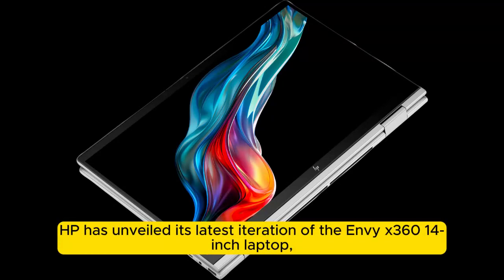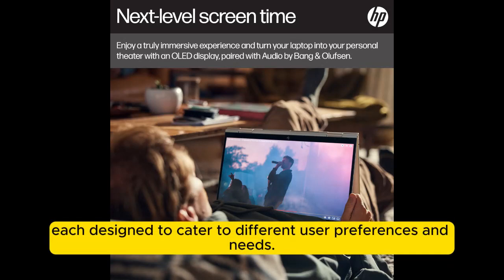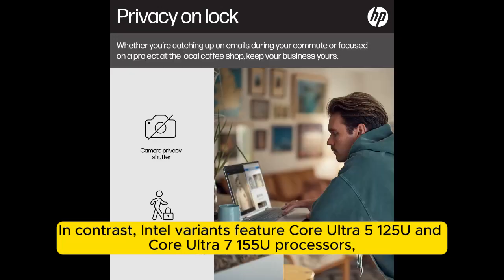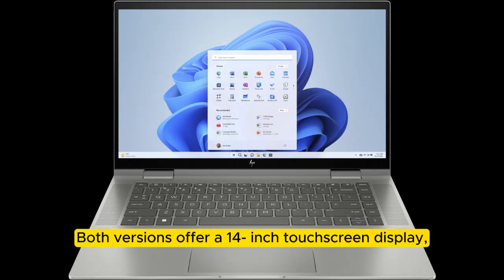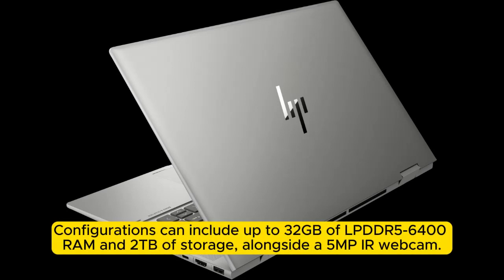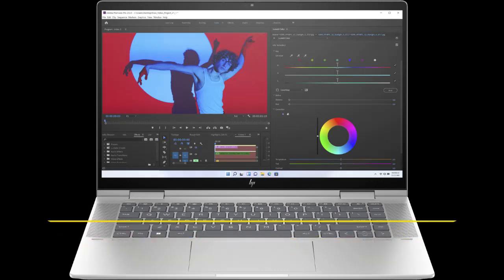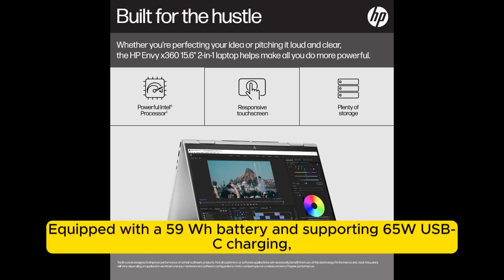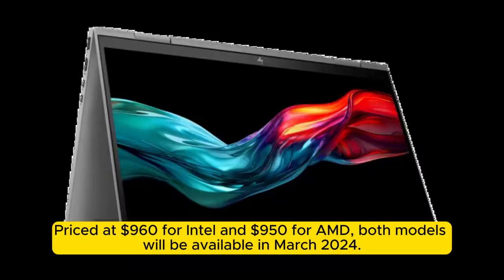HP Envy x360 2024 laptops with the latest Intel & AMD CPUs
Top Amazon Products: Experience the future of computing with the groundbreaking HP Envy x360 2024 laptops, showcasing the latest innovations from both Intel and AMD. These sleek and powerful devices are designed to meet the demands of modern-day multitasking and productivity, delivering an unrivaled computing experience.

Featuring cutting-edge Intel and AMD CPUs, the HP Envy x360 2024 laptops offer blazing-fast performance and seamless multitasking capabilities. Whether you're a professional, a student, or a casual user, these laptops are engineered to exceed your expectations.

With stunning visuals, immersive audio, and unparalleled responsiveness, the HP Envy x360 2024 laptops empower you to tackle any task with ease. From graphic design and video editing to gaming and entertainment, you'll enjoy smooth, lag-free performance every step of the way.

But the innovation doesn't stop there – HP has also incorporated advanced features such as long-lasting battery life, fast-charging technology, and intuitive design elements to enhance your overall user experience.

Don't settle for anything less than the best. Upgrade to the HP Envy x360 2024 laptops today and experience the future of computing in the palm of your hands!
HP Envy  laptops
hp envy laptops
hp envy x360 laptops
hp envy 17 laptops
hp envy 13 laptops
hp envy touchscreen laptops
hp envy 2 in 1 laptops
hp envy desktop laptops
hp envy good laptops
hp envy premium laptops
hp envy
hp envy x360
hp envy move
hp envy 13
hp envy x360 13
hp envy x360 price in pakistan
hp envy 17
hp envy 13 price in pakistan
hp envy 15 price in pakistan
hp envy x360 15
hp envy x360 price
hp envy x360 i7
hp envy x360 convertible
hp envy x360 specs
hp envy x360 i7 price in india
hp envy x360 i7 13th generation

hp envy x360 laptop
hp envy x360 laptop price in pakistan
hp envy x360 latest model
hp envy x360 laptop charger
hp envy x360 laptop case
hp envy x360 laptop price
hp envy x360 laptop specs
hp envy x360 laptop operating system
hp envy x360 laptop storage capacity
hp envy x360 laptop processor speed
hp laptops
hp laptops for sale
hp laptops walmart
hp laptops best buy
hp laptops on sale
hp laptops touch screen
dell vs hp laptops
cheap hp laptops
hp laptops i7
are hp laptops good
hp laptops black friday
best hp laptops